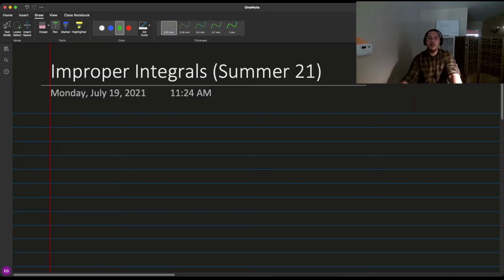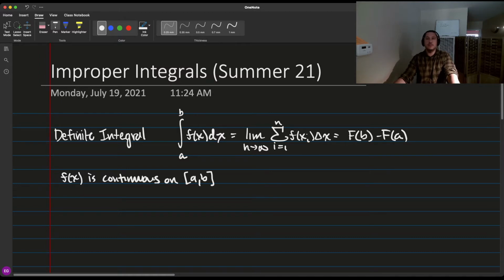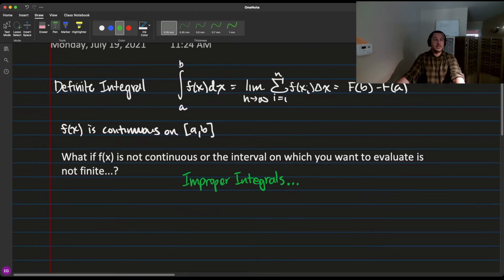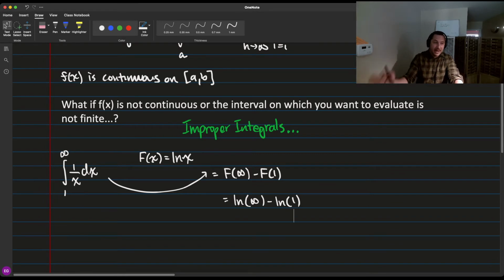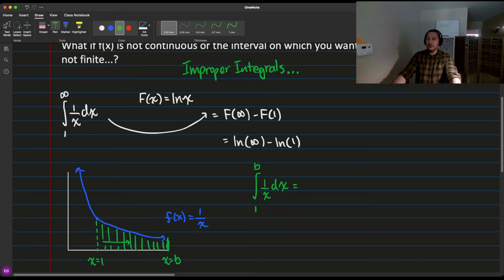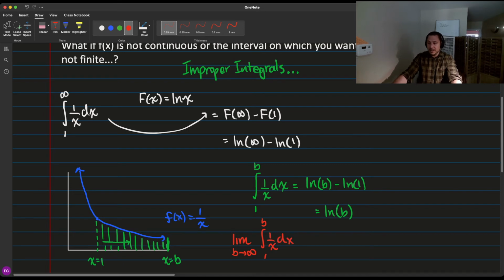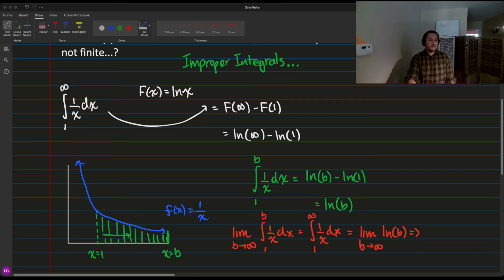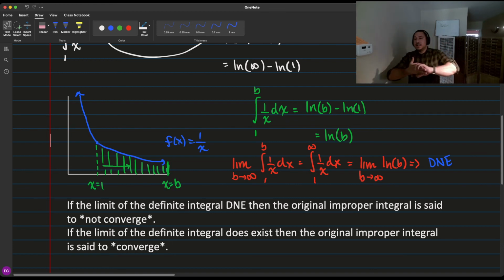3-7 Improper integrals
Improper integrals.